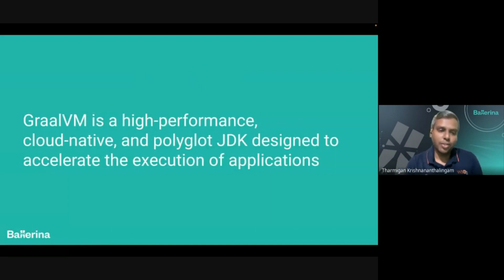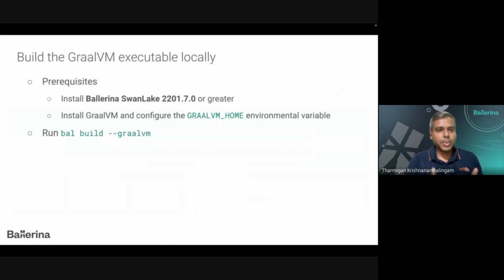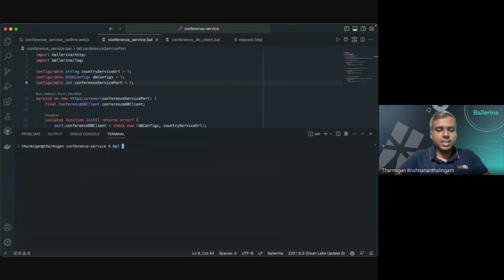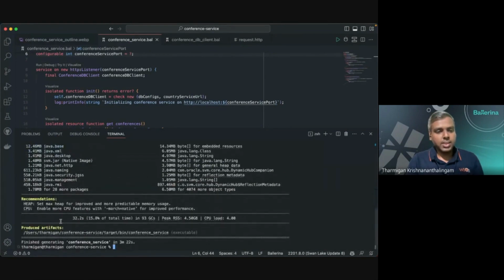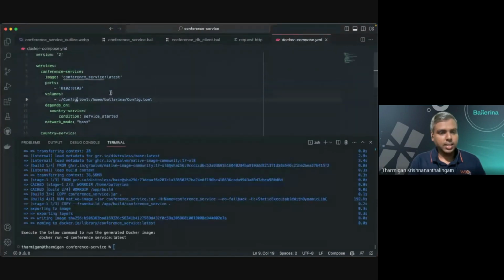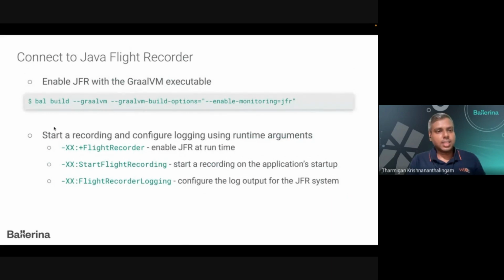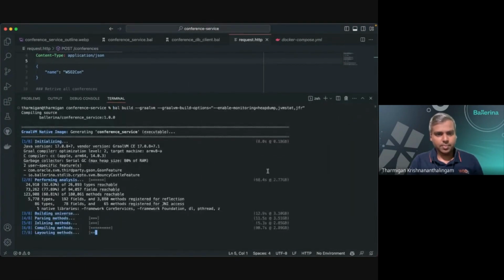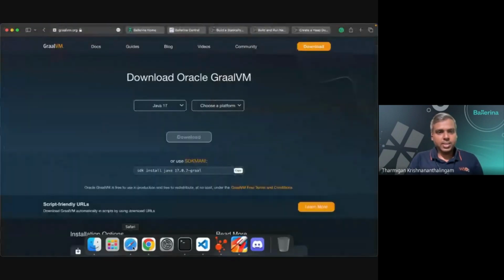Ballerina meets GraalVM: Empower Cloud-Native Applications | Ballerina Tech Talk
In this Tech Talk, we embark on a journey through the fusion of Ballerina and GraalVM. Witness the potential of GraalVM's native image tool as it joins forces with Ballerina, shaping cloud-native applications. Gain practical insights as we build GraalVM executables for Ballerina apps, showcased through live demonstrations. Containerization is explored, presenting the seamless integration of Ballerina GraalVM executables with Docker.

Uncover the performance edge in a JAR vs. GraalVM executable showdown. Explore Heapdumps and JFR demonstrations which offer a glimpse into advanced monitoring. Join us to grasp the symbiosis of Ballerina and GraalVM, revolutionizing cloud-native development.

00:00 - Overview of GraalVM
02:11 - GraalVM native image tool
04:48 - Ballerina meets GraalVM
05:56 - Build the GraalVM executable
07:40 - Demonstration: Build the GraalVM executable locally
16:30 - Demonstration: Containerize the GraalVM executable
21:36 - Performance comparison: JAR vs GraalVM executable
22:34 - Engaging profiling and monitoring tools
26:07 - Demonstration: Heapdumps and JFR